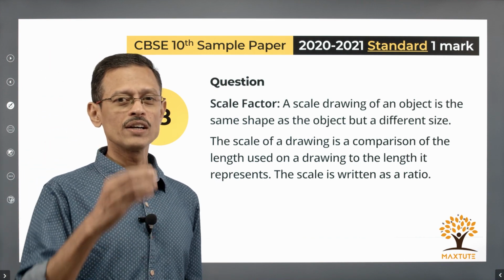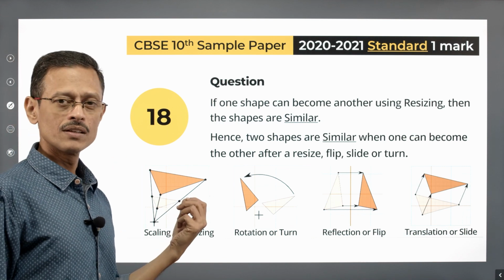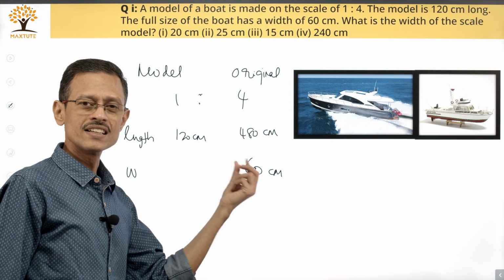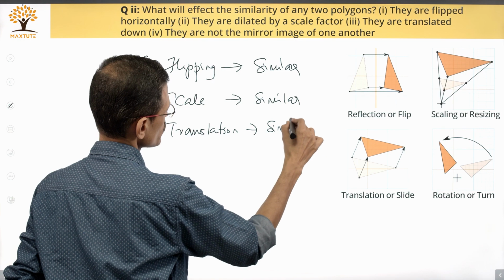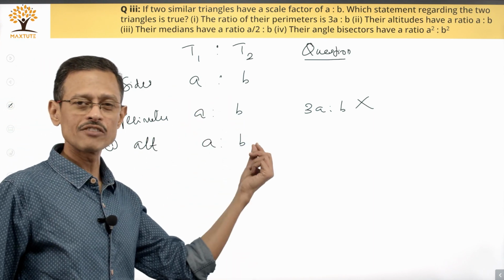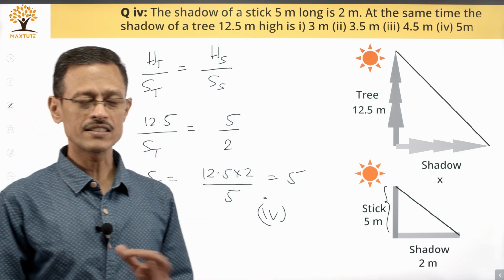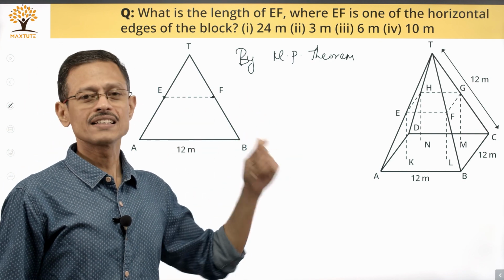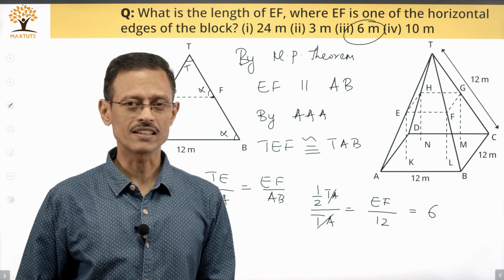CBSE Class 10 Math - Standard | 2021 CBSE Sample Paper - Q18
In this video, we discuss the solutions to 1-mark questions in the 2021 Sample Paper provided by CBSE for Class 10 Maths- Standard.

These questions test the concept of Geometry.

Question 18:
Scale Factor: A scale drawing of an object is the same shape as the object but a different size.
The scale of a drawing is a comparison of the length used on a drawing to the length it represents. The scale is written as a ratio.

Similar Figures: The ratio of two corresponding sides in similar figures is called the scale factor.
Scale factor = Length in image / Corresponding length in object
If one shape can become another using Resizing, then the shapes are Similar.
Hence, two shapes are Similar when one can become the other after a resize, flip, slide or turn.

Q i: A model of a boat is made on the scale of 1 : 4. The model is 120 cm long. The full size of the boat has a width of 60 cm. What is the width of the scale model?
Answer Options:
(i) 20 cm (ii) 25 cm (iii) 15 cm (iv) 240 cm

Q ii: What will effect the similarity of any two polygons?
Answer Options:
(i) They are flipped horizontally
(ii) They are dilated by a scale factor
(iii) They are translated down
(iv) They are not the mirror image of one another

Q iii: If two similar triangles have a scale factor of a : b. Which statement regarding the two triangles is true?
Answer Options:
(i) The ratio of their perimeters is 3a : b
(ii) Their altitudes have a ratio a : b
(iii) Their medians have a ratio a/2 : b
(iv) Their angle bisectors have a ratio a^2 : b^2

Q iv: The shadow of a stick 5 m long is 2 m. At the same time the shadow of a tree 12.5 m high is
Answer Options:
i) 3 m (ii) 3.5 m (iii) 4.5 m (iv) 5m

Q v: Below you see a student's mathematical model of a farmhouse roof with measurements. The attic floor, ABCD in the model, is a square. The beams that support the roof are the edges of a rectangular prism, EFGHKLMN. E is the middle of AT, F is the middle of BT, G is the middle of CT, and H is the middle of DT. All the edges of the pyramid in the model have length of 12 m.
What is the length of EF, where EF is one of the horizontal edges of the block?
Answer Options:
(i) 24 m (ii) 3 m (iii) 6 m (iv) 10 m

Chapters:
00:00 Overview
03:22 Qn (i)
04:58 Qn (ii)
06:49 Qn (iii)
09:13 Qn (iv)
10:23 Qn (v)
14:12 Summary